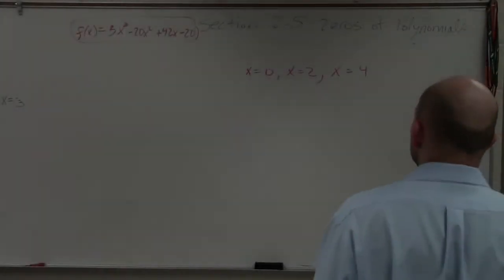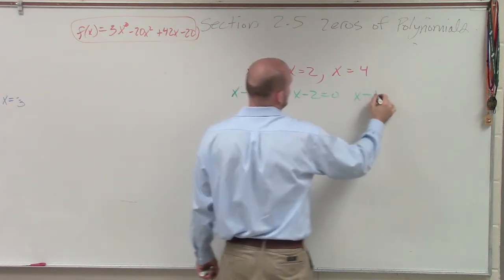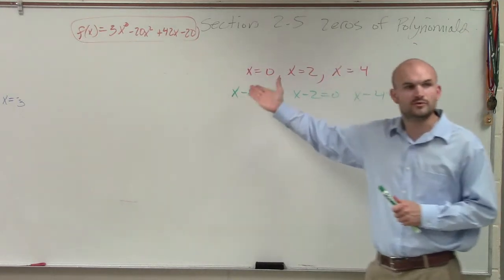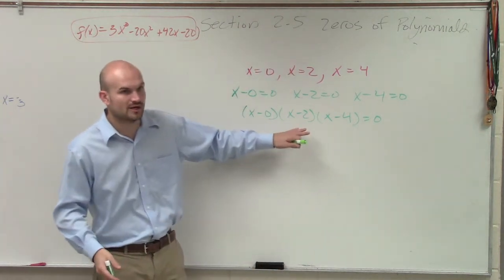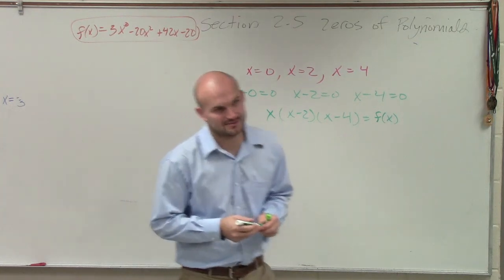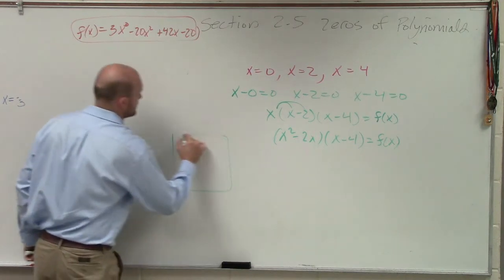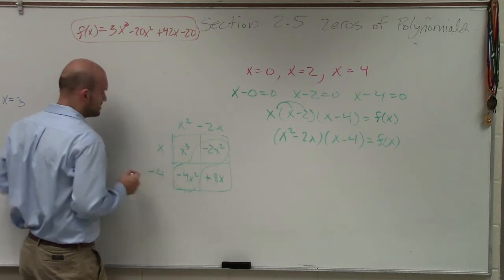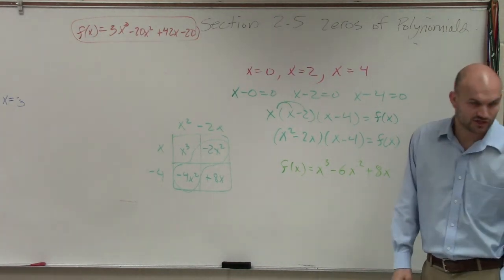Given three real zeros write the equation of the polynomial